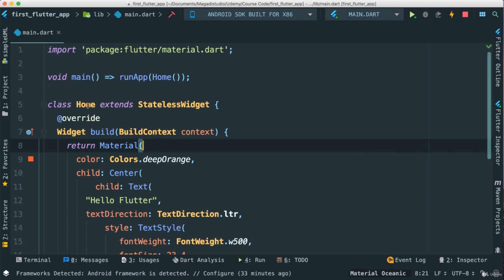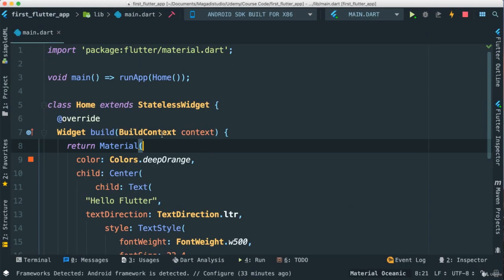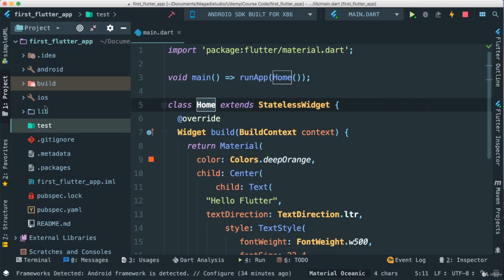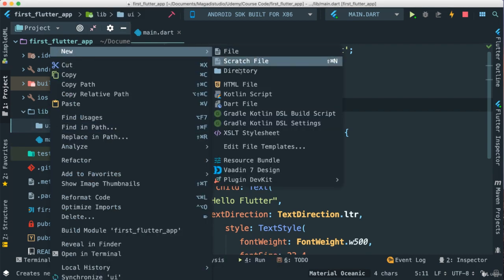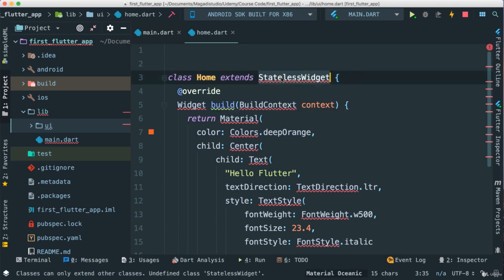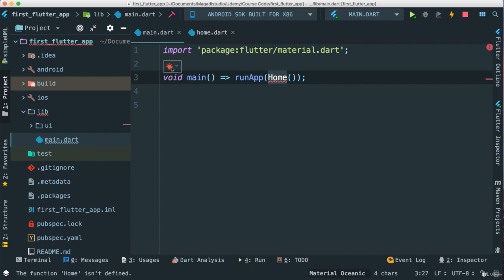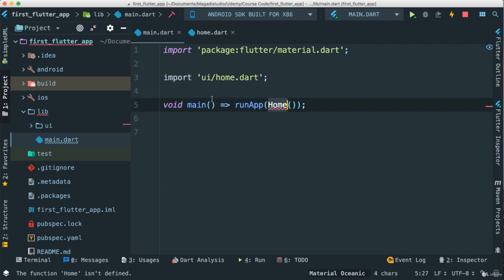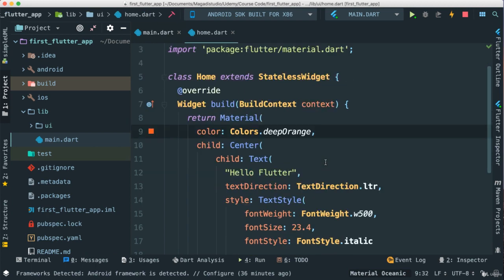4 Formatting Our Code